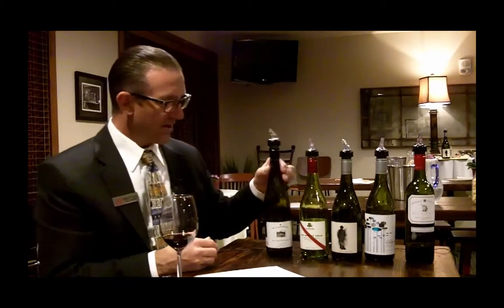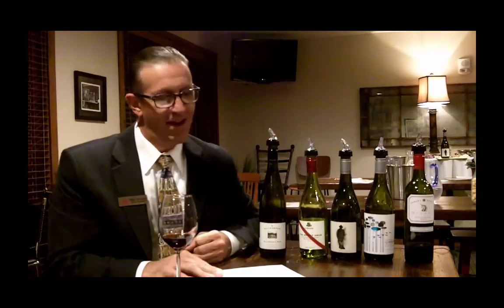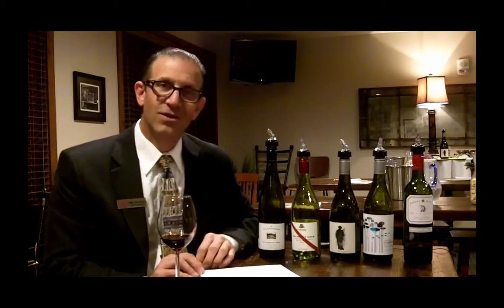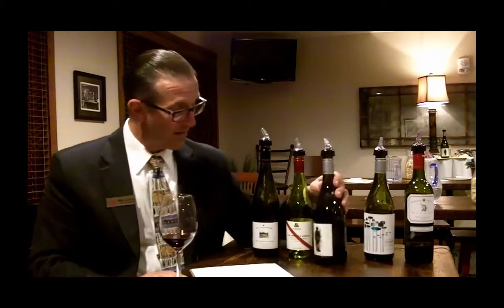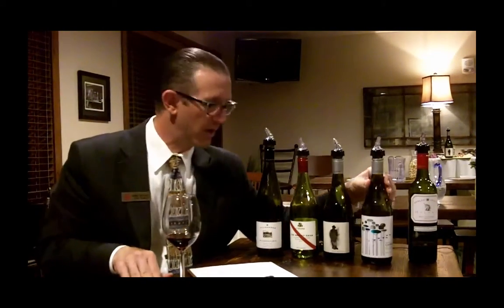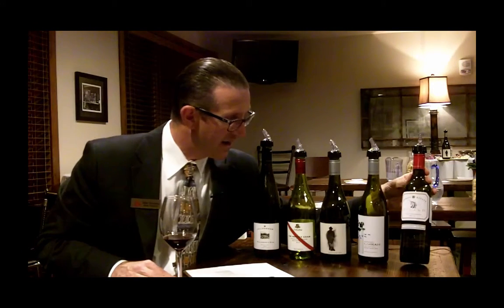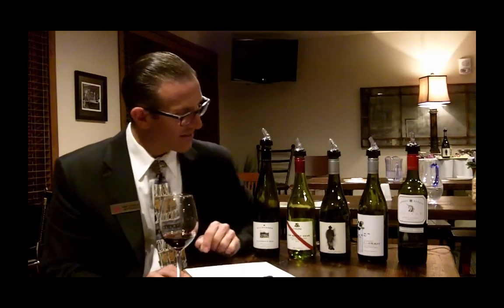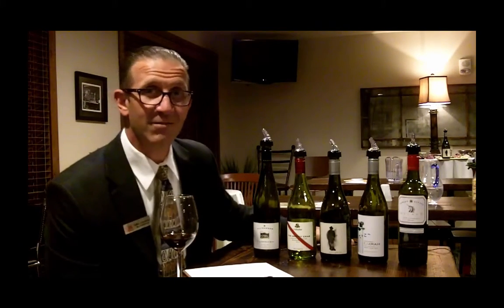Unusual Australian Wines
Our students' review of the following wines: Kilikanoon Killerman's Run 2013 Riesling, D'arnberg "The Hermit Crab" Viognier-Marsanne 2014, Innocent Bystander 2014 Pinot Gris, Plantagenet Omrah 2012 Pinot Noir, Penley Estate Phoenix 2010 Cabernet